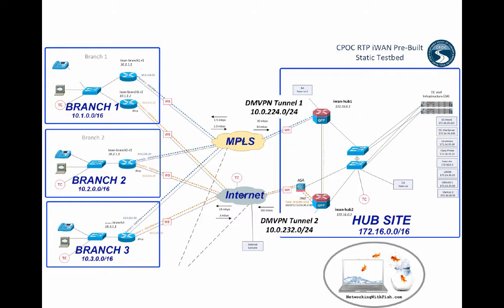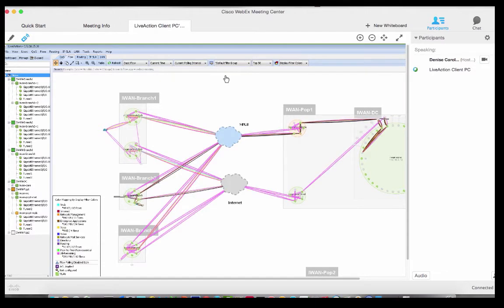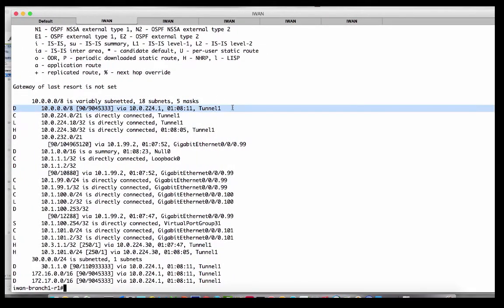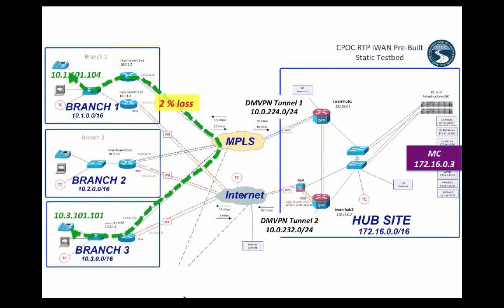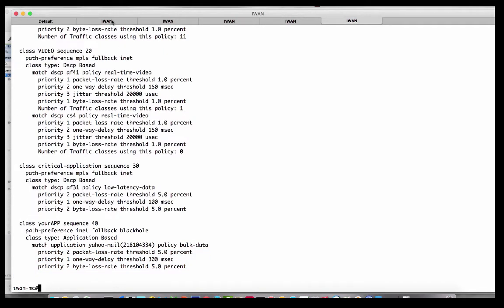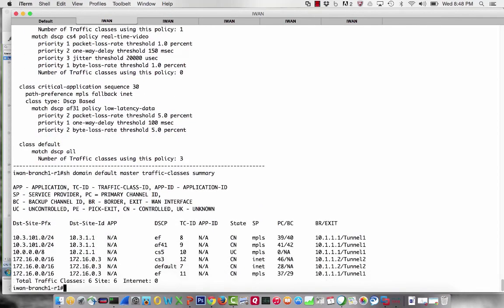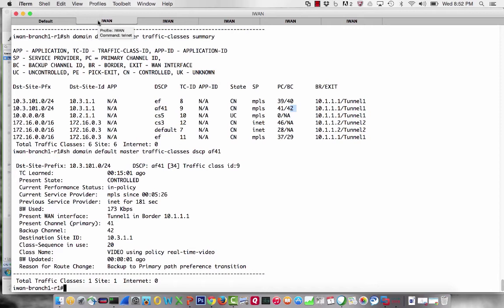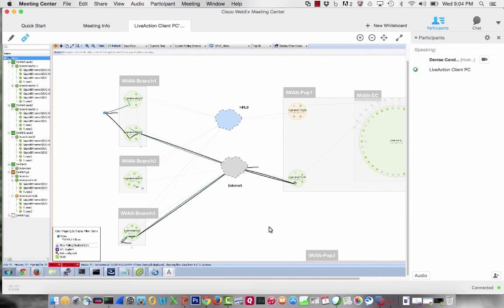Cisco Intelligent WAN Demonstration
This video demonstrates the Cisco IWAN solution that is available in the Cisco POC labs.